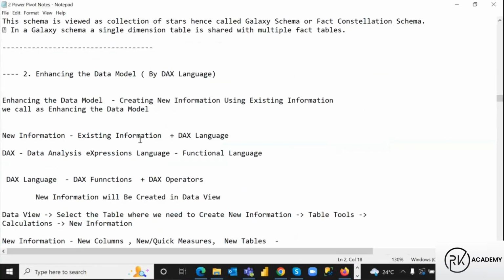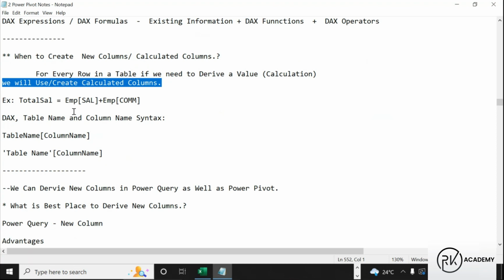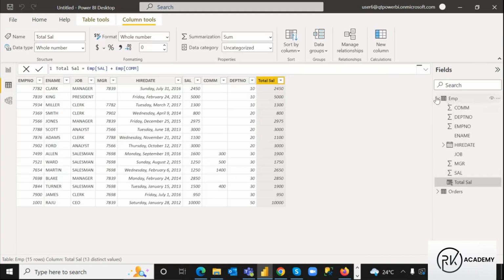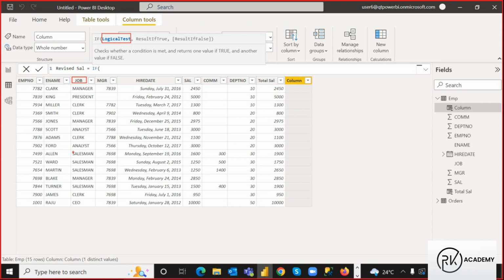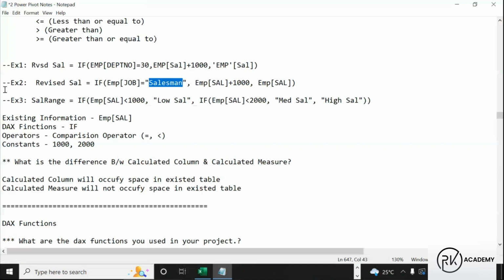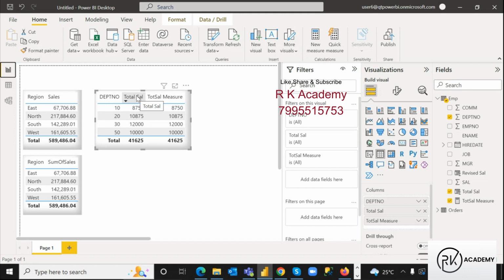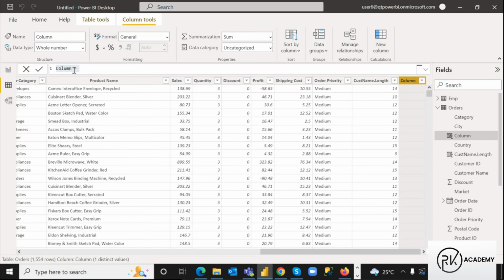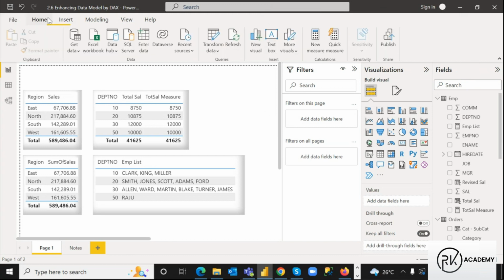4.3 Introduction - DAX- Data Analysis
Educating the World--- KG to PG ,  Courses,Jobs training
Introduction - DAX- Data Analysis
Calculated Column vs Calculated Measure